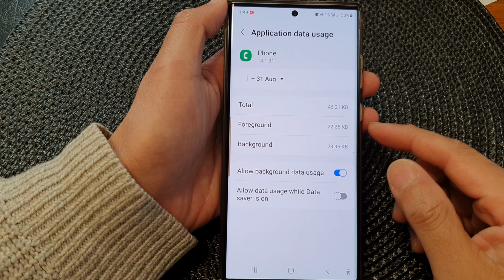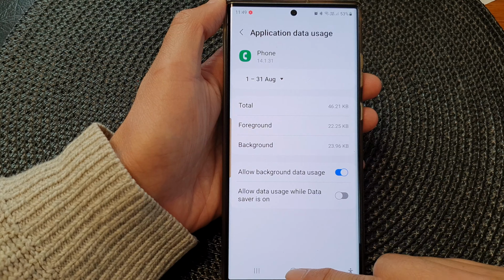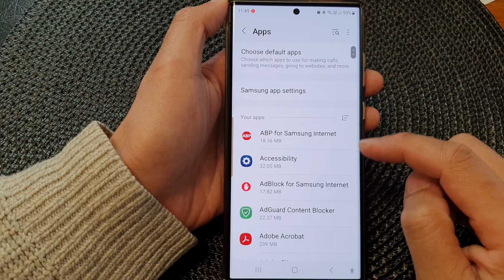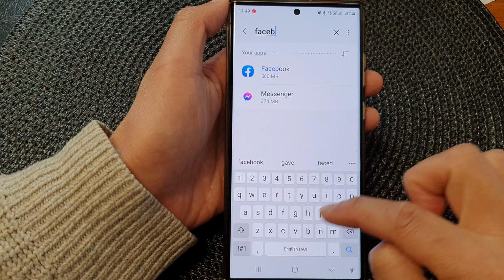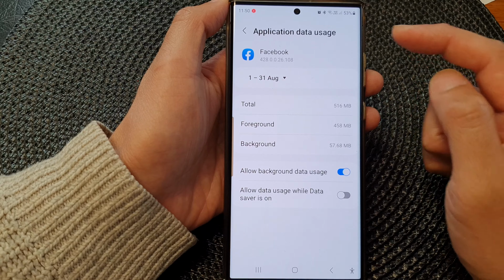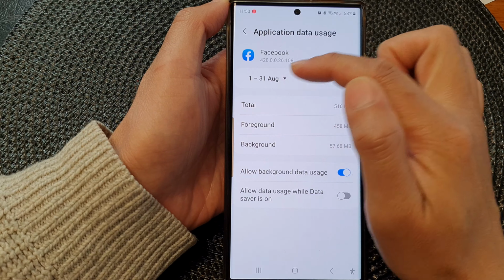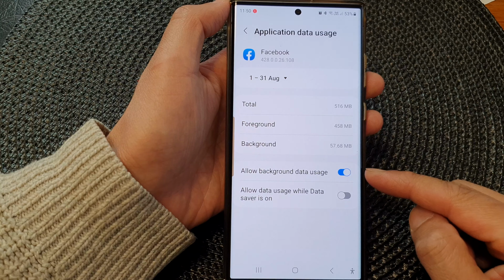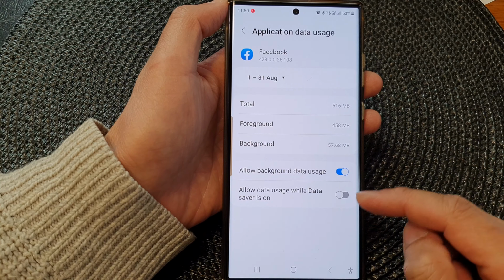Discover How to Monitor Application Data Usage on Samsung Galaxy S23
Learn how you can view application data usage on the Samsung Galaxy S23/S23+/Ultra.

In this comprehensive guide, we delve into the essential know-how of monitoring application data usage on the cutting-edge Samsung Galaxy S23. Managing your data consumption is no longer a hassle with the advanced features of this device. Whether you're a seasoned user or new to the Galaxy series, this tutorial will equip you with the skills to take control of your data usage effectively.

Benefits:

1. Save Money: Stay ahead of your data consumption and avoid costly overage charges. By accurately tracking your app data usage, you can allocate your data more efficiently and make informed decisions about your usage patterns.

2. Preserve Battery Life: Some apps are notorious for running in the background and consuming both data and battery. By learning how to monitor and restrict their data usage, you'll extend your device's battery life, enhancing your overall user experience.

3. Optimize App Performance: Identifying data-hungry apps allows you to manage their updates and usage. This optimization not only conserves data but also ensures your apps run smoothly, enhancing your device's performance.

4. Control Your Usage: Take charge of your digital life by understanding which apps utilize the most data. This knowledge empowers you to set data limits, restrict background data, and decide when and how apps can access your data.